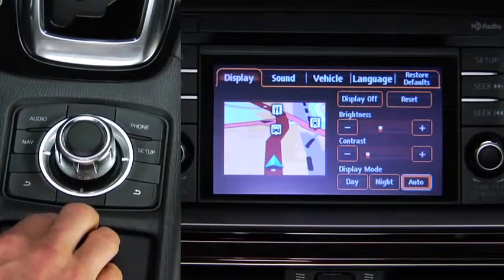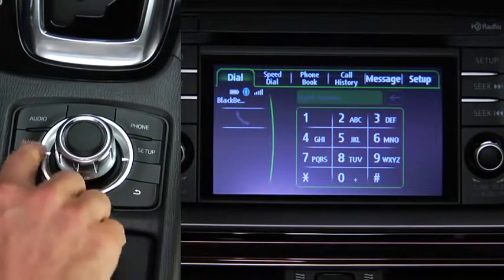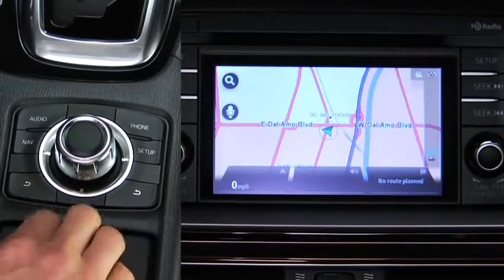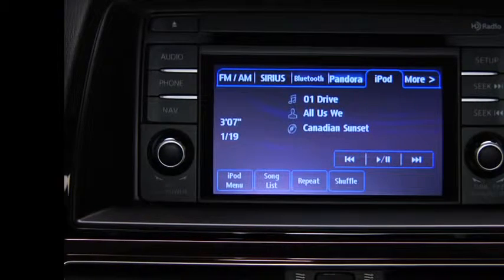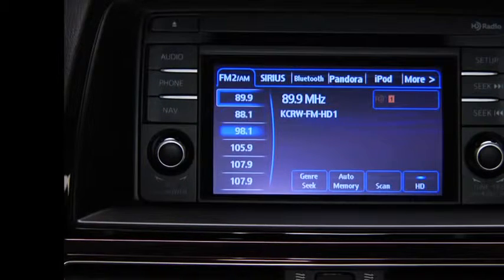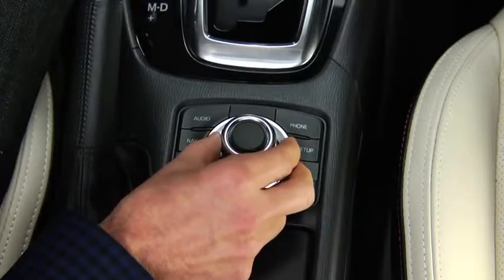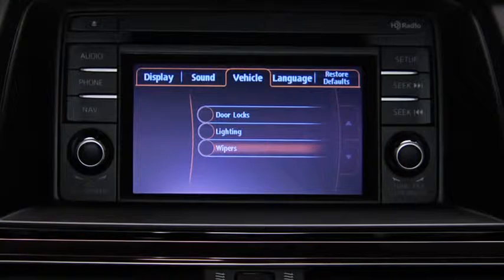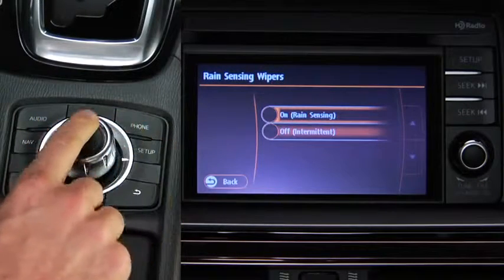2014 Mazda6 — Commander Switch Mazda USA